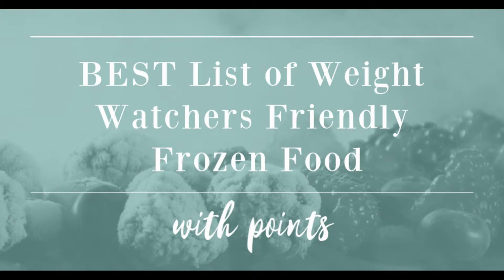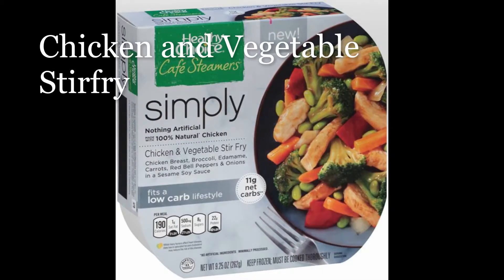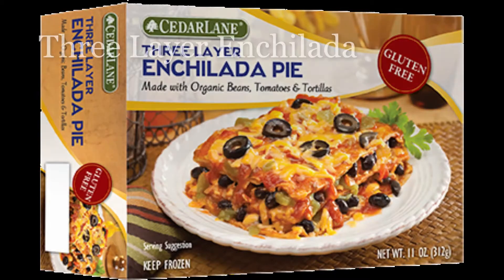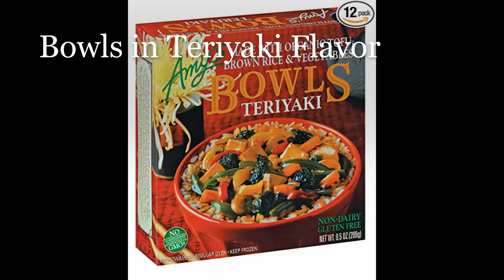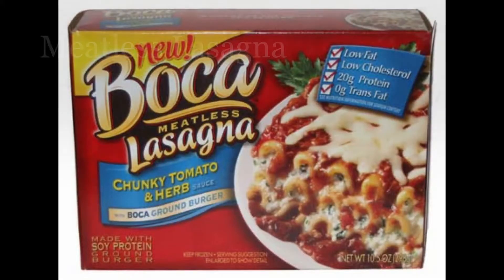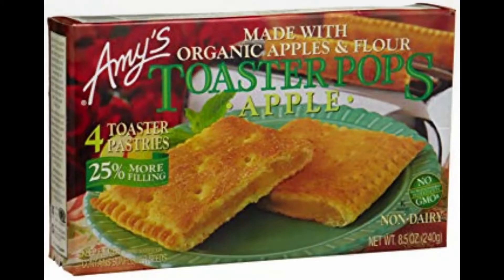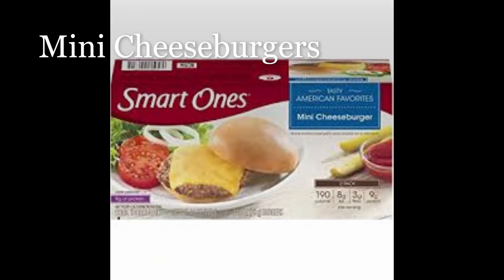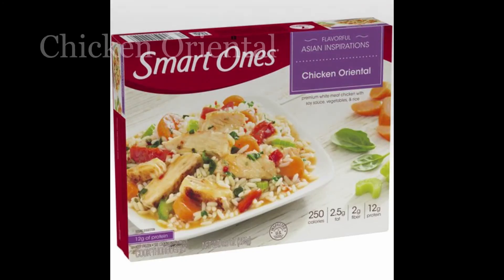Best List of Weight Watchers Friendly Frozen Foods With Points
Here are the best frozen foods that are Weight Watchers friendly!
★Read the full blog post

About Sarah Scoop:
★Sarah Scoop is an online lifestyle magazine designed to give everyone the scoop on their favorite things! Make sure to check out SarahScoop.com for more.